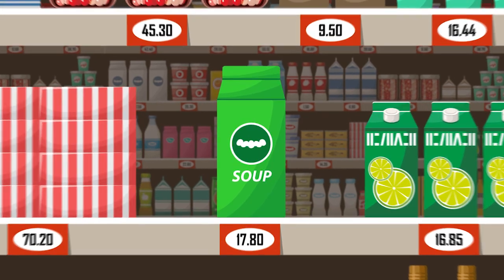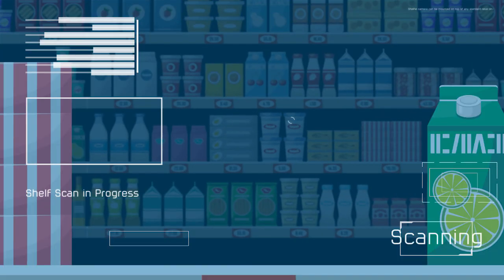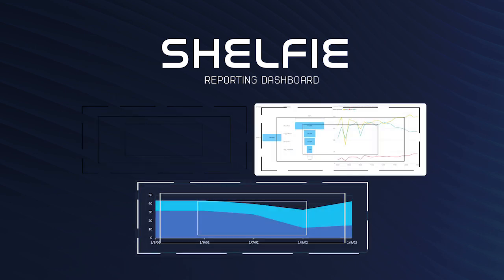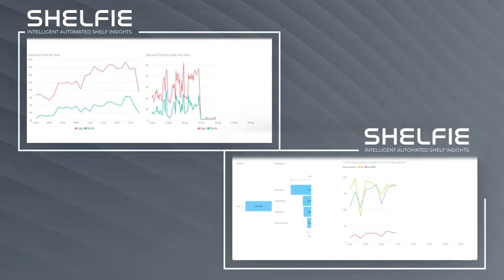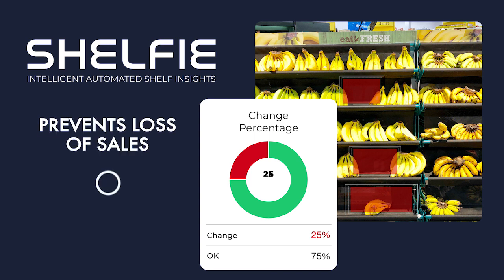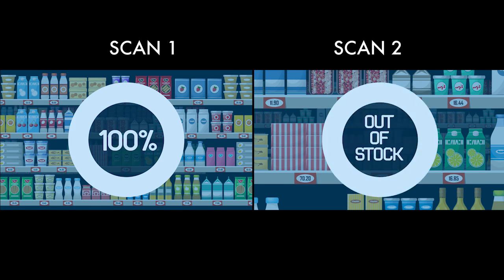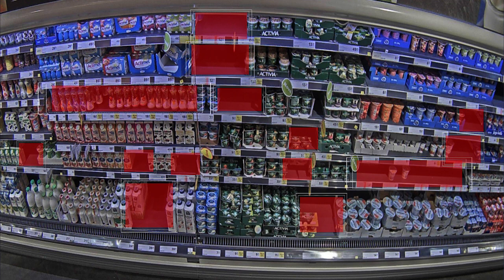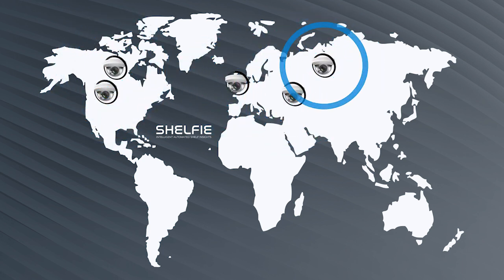Shelfie - Maximising sales at retail stores with advanced shelf analytics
Shelfie helps some of the world’s leading retailers identify gaps or discrepancies on store shelves. Shelfie uses a fixed camera that captures images at regular intervals. A cloud-based advanced machine learning, and image processing algorithm is used to analyse the shelf images. The image data is processed and missing or misplaced products and labels are detected and identified. Once the missing items are detected, real-time data is sent as an alert via the dashboard and mobile app, to the store manager who can then act by prompting his store personnel to take the necessary inventory control action 24/7.